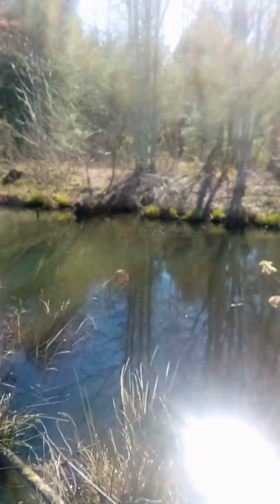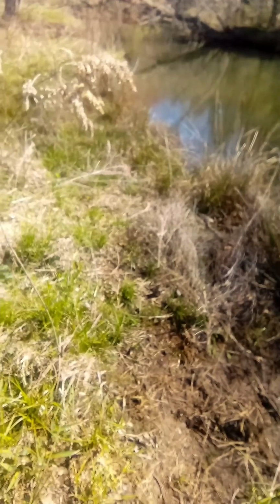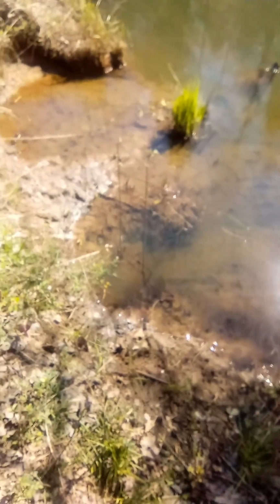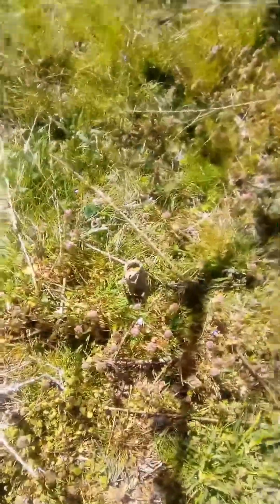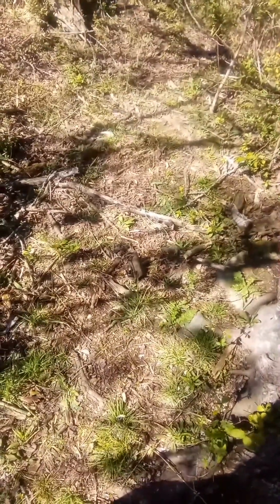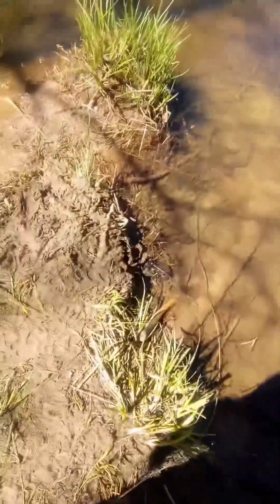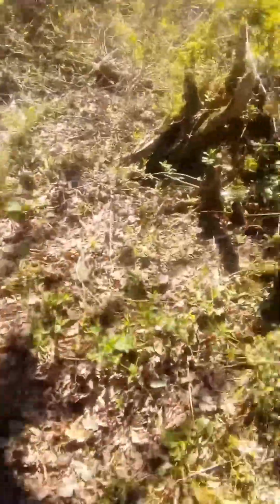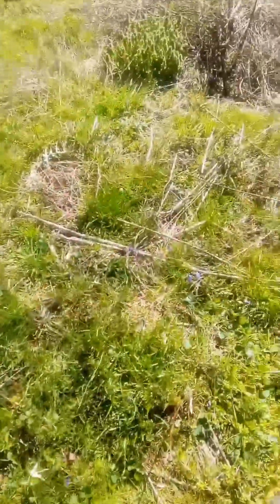Trapper Dave 4-6-24